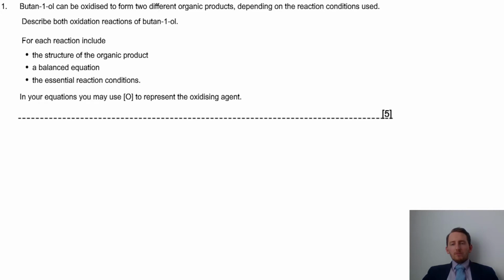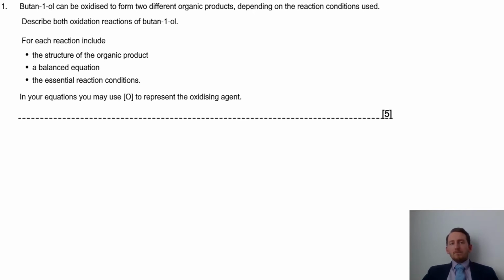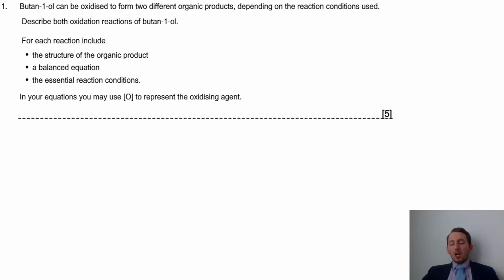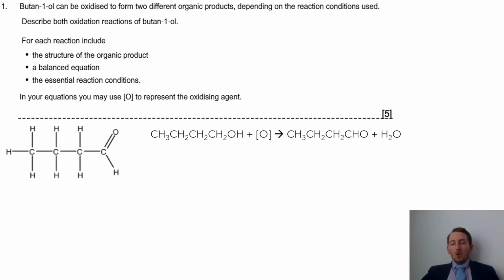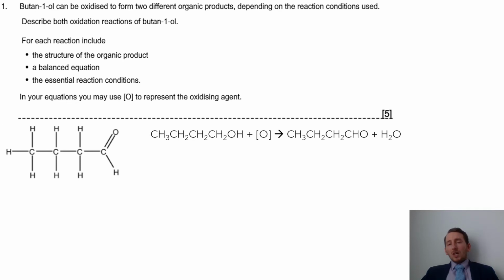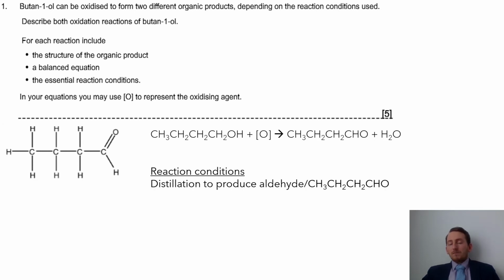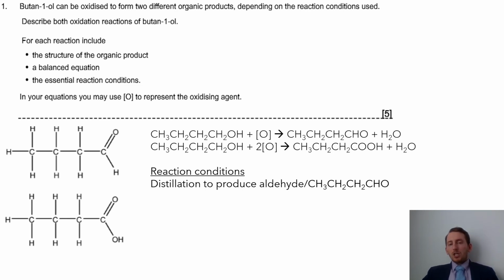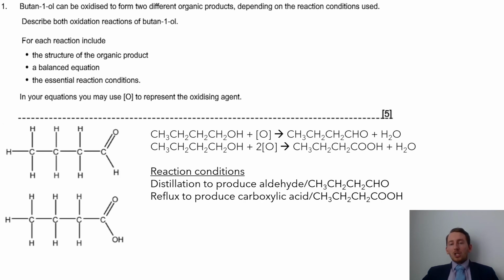Reactions of Alcohols Chemistry A Level Year 1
In this video we’ll be looking at reactions of alcohols on the organic side of A level chemistry to help you with your exam preparation and revision for A level Chemistry exams.